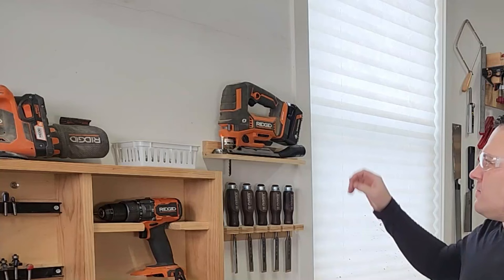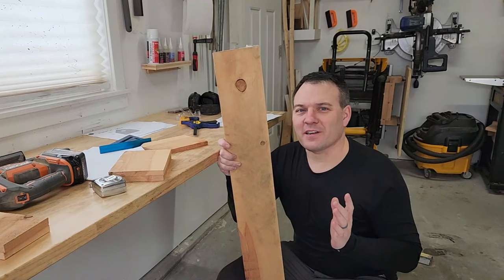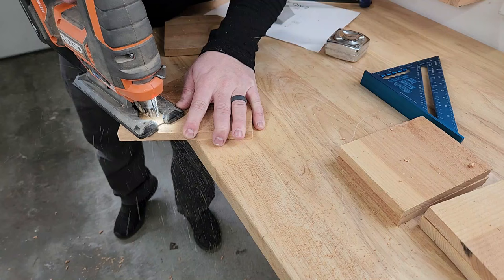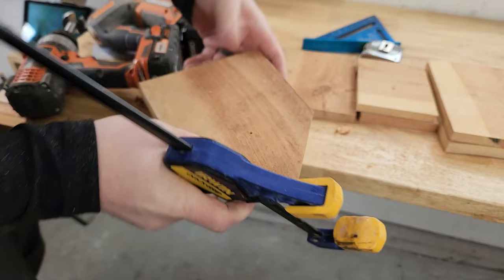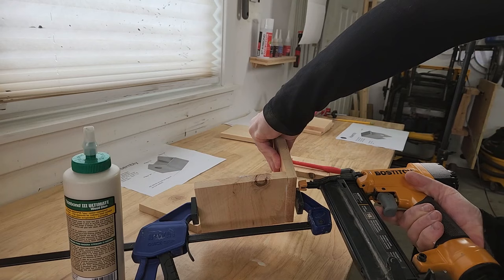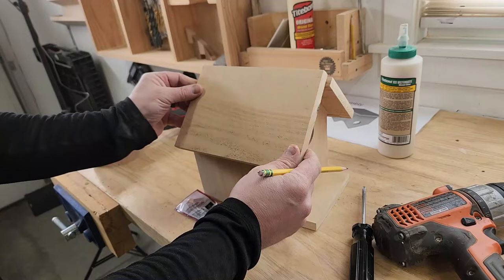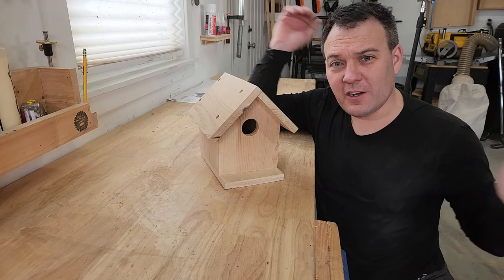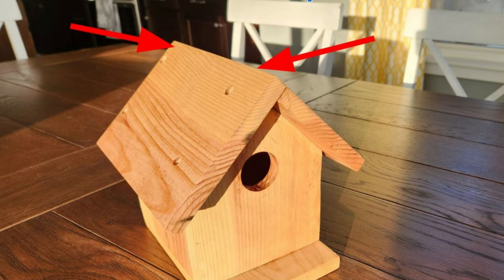Build a Cedar Bird House for Just $3! 🐦✨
Description

In this woodworking tips video I’ll show you how to build a cedar bird house for just $3 in materials.  Making a birdhouse is a fun beginners woodworking project.  To help you build this cedar birdhouse, I’ve included a link for woodworking plans.  This DIY birdhouse is a fantastic homemade gift for Christmas or for any other holiday.

I’ll go into detail about the bird house and even give some good woodworking tips along the way.  To show you shouldn't need fancy tools, I’m going to do all of this build with basic woodworking tools.  I’ll be using a Ridgid drill, a Ridgid jigsaw, a Bostich brad nailer and a Makita circular saw.  You can also do a lot of this with you table saw, if you have one.

I have several other cool woodworking projects table saw jigs and scrap wood projects like this on the rest of my channel and on my

Ridgid jigsaw
Ridgid sander
Milwaukee Oscillating Multi-Tool
Titebond 3 wood glue
Bostich 18 gauge brad nailer
Makita circular saw
Odies super duper oil

Video Chapters

0:00 Intro
0:10 Materials/tools
0:35 Cut pieces to plans
1:23 Drilling the hole
1:57 Pre sand before assembly
2:03 Assembly
2:56 Install clean out
3:26 Fill hole and finish sand
3:37 Apply finish
3:55 Methods to hang the bird house
4:06 Closing